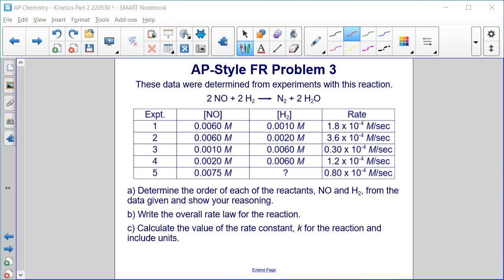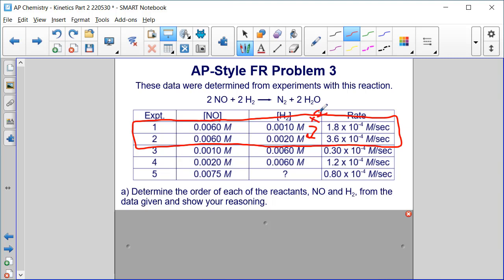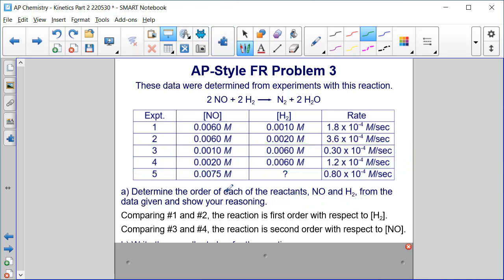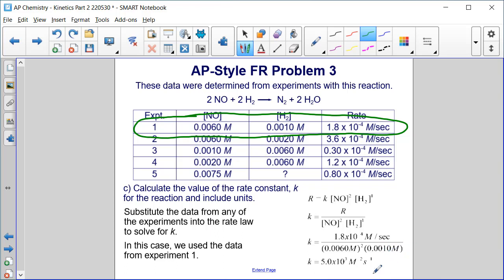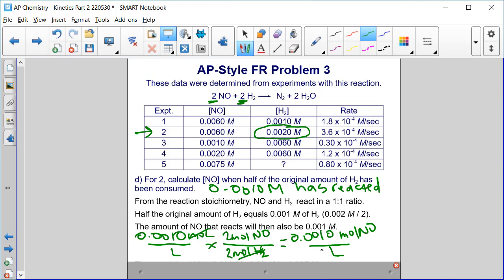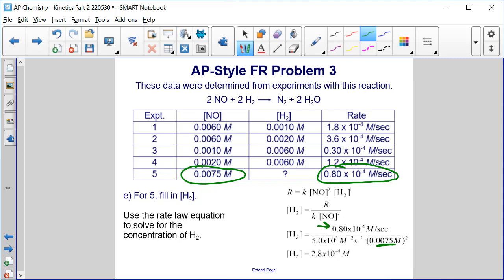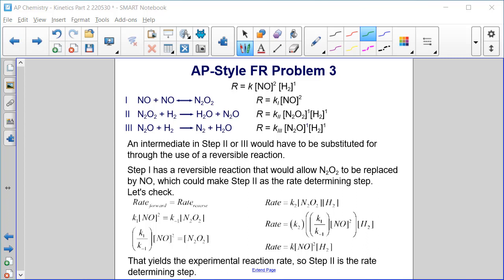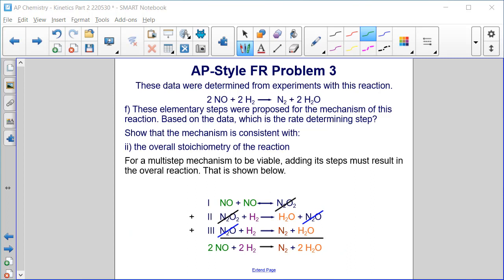Kinetics AP FR Problem 3